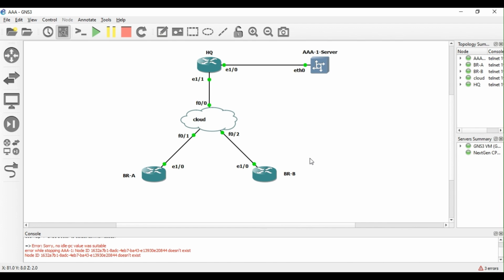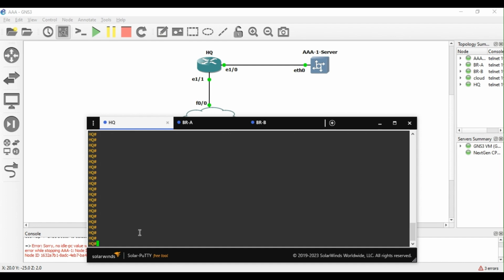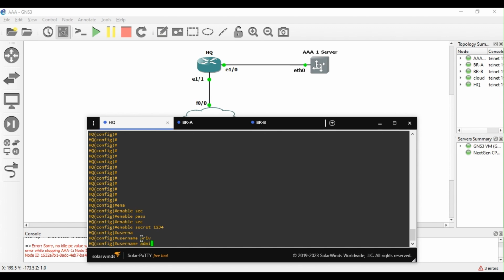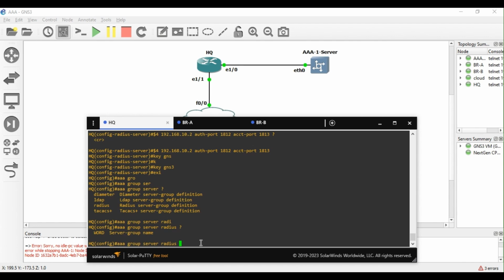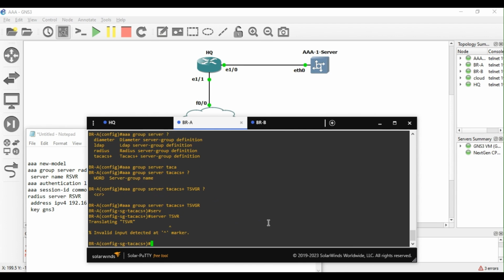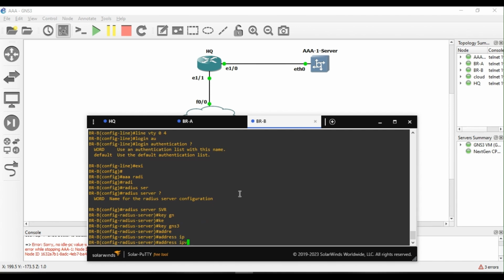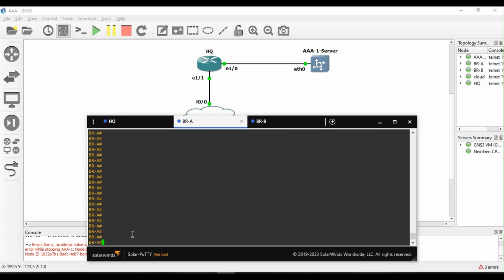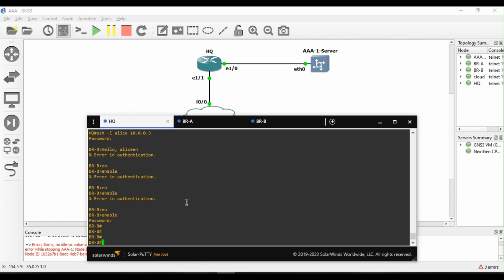How to Configure AAA (RADIUS and TACAC+ ) on Cisco Routers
You probably use Authentication, Authorization, and Accounting (AAA), in some form, every day. But what is AAA in terms of network security? NextLevel Technicals  tells you what you need to know about AAA and the basic configuration for it in the Cisco IOS.